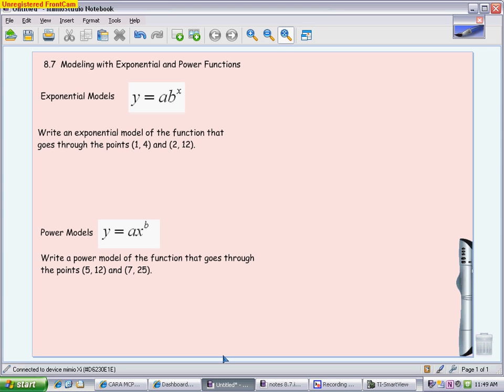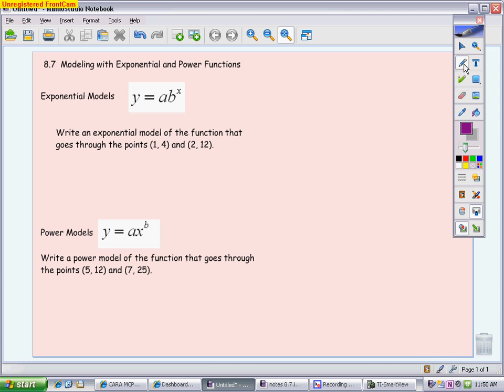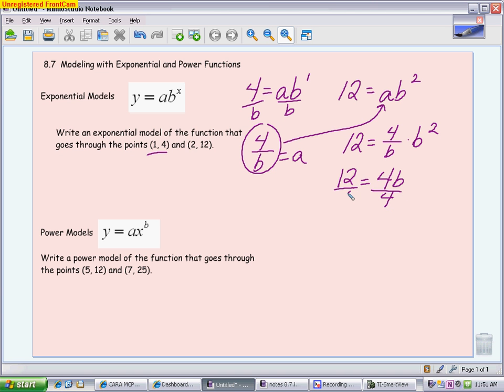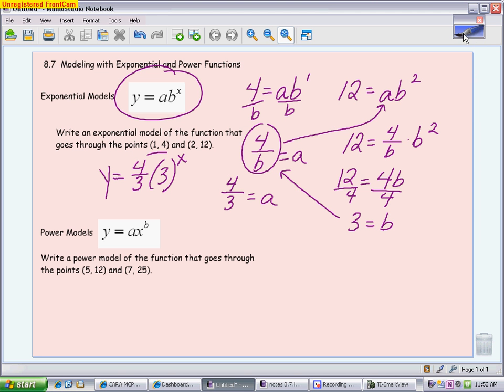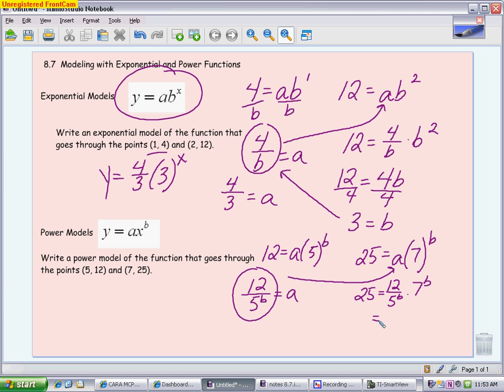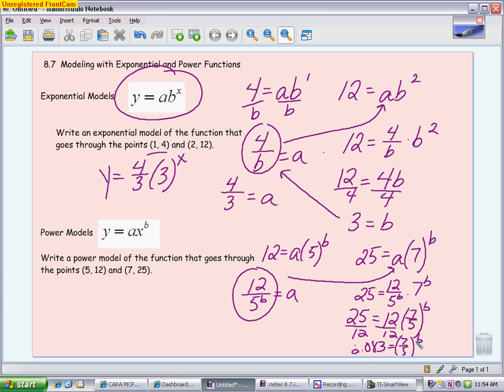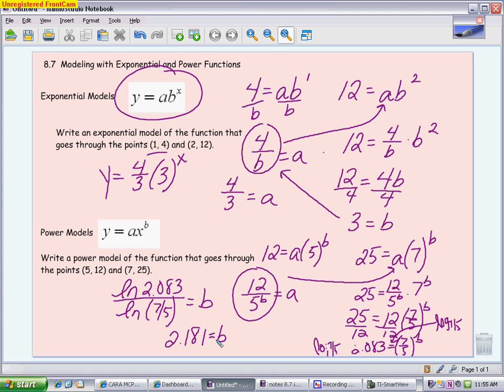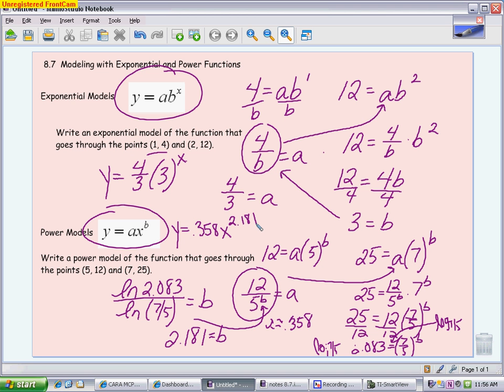Algebra II: Exponential and Power Modeling (8.7)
This video reviews how to write a exponential or power model given two points.